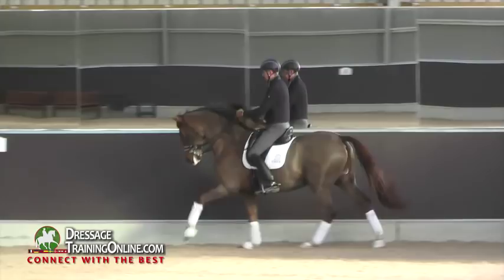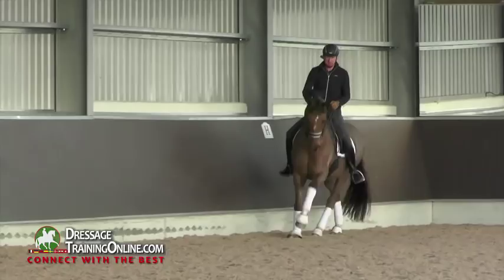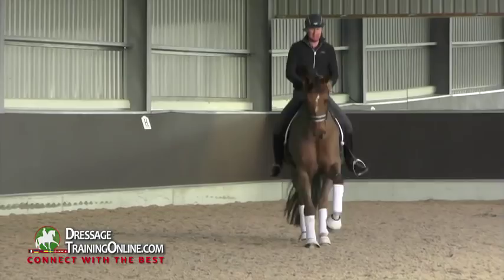Dressage training with Garreth Hughes, How to Train the Flying Changes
This is a short excerpt from a full feature video which can be seen exclusively